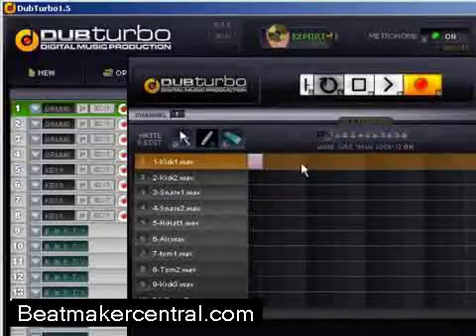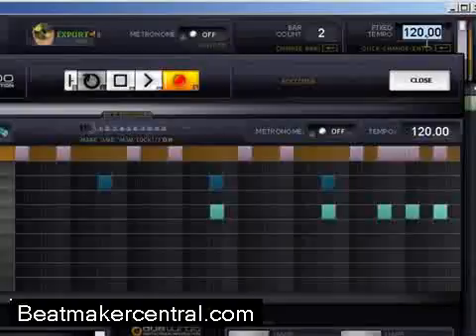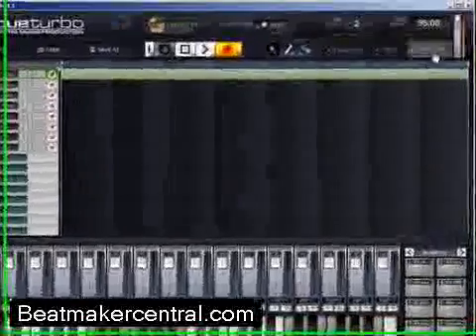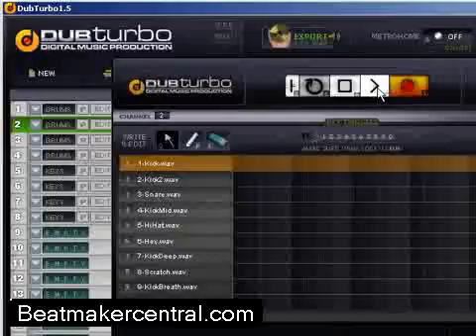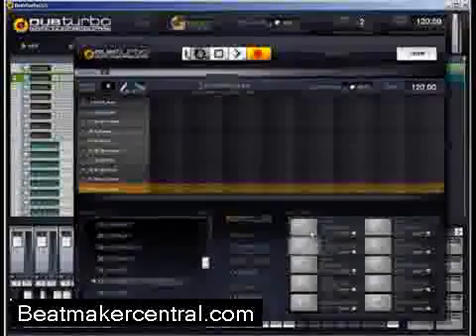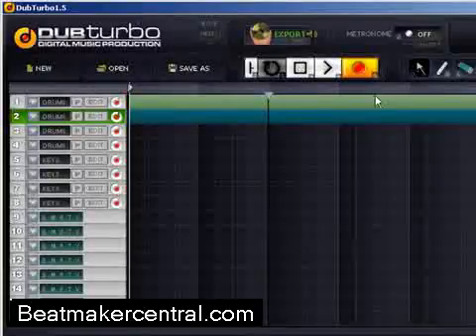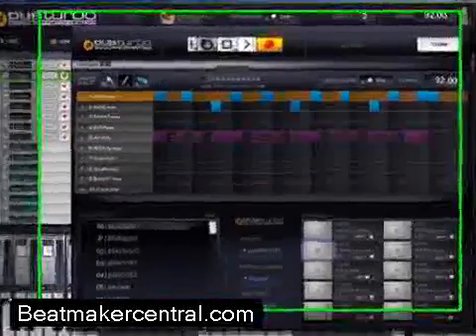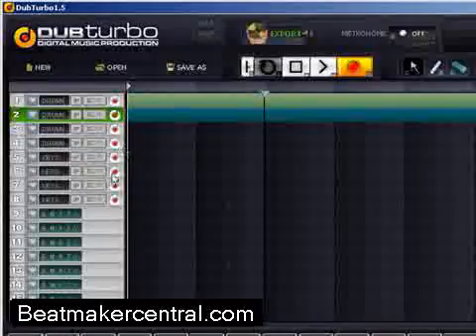DUBturbo v1.5 Tutorial #2 - Learning The Drum Machine Panel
DUBturbo v1.5 Tutorial #2 - Learning The Drum Machine Panel make beats online, dub turbo, beat making software